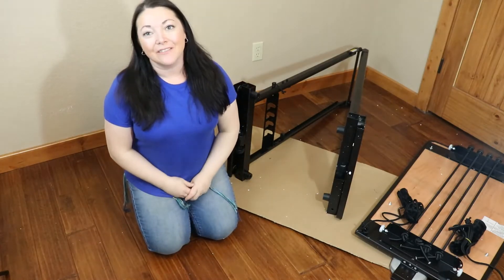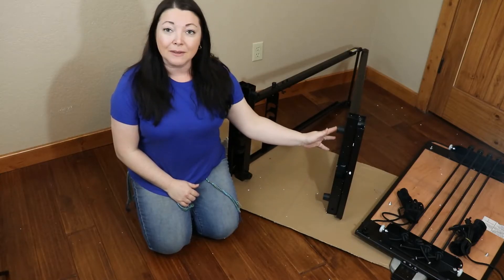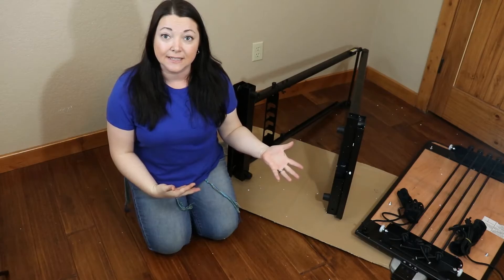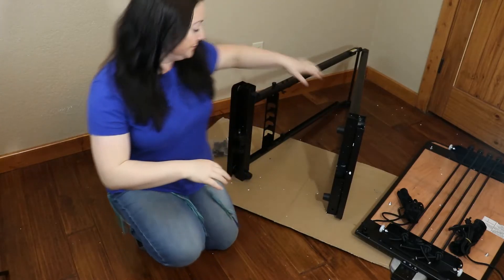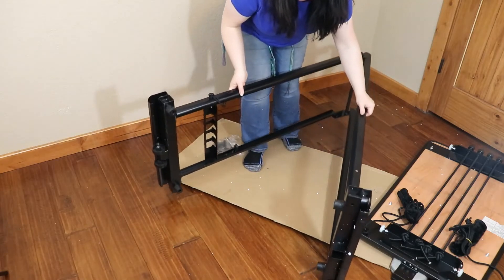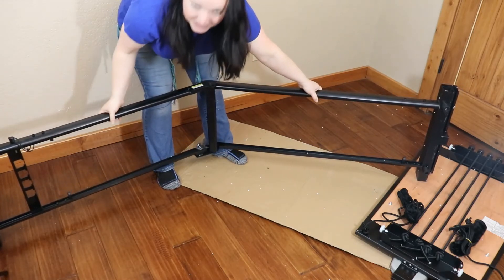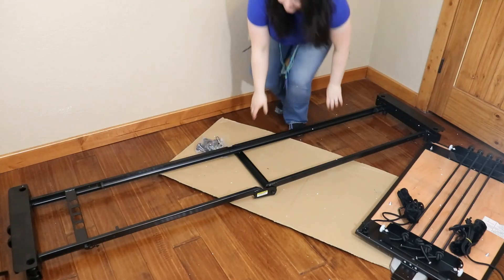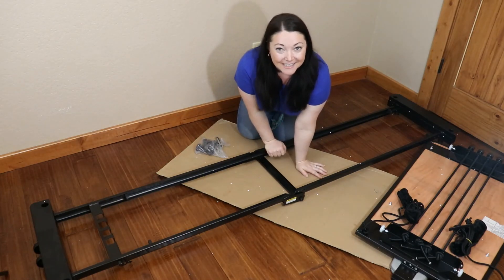AeroPilates Reformer Build Step by Step Opening the Frame (Step 4)